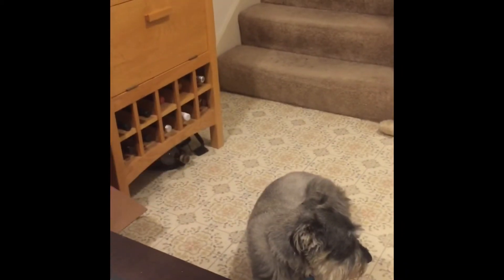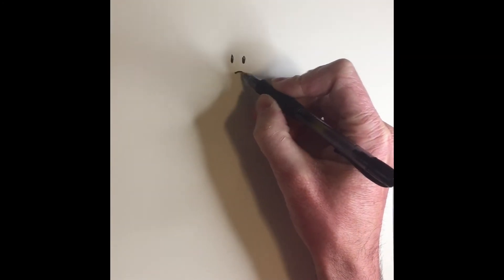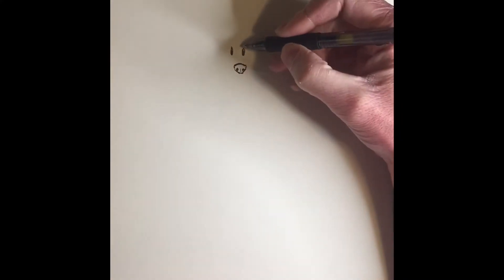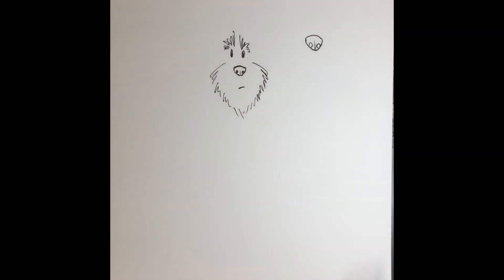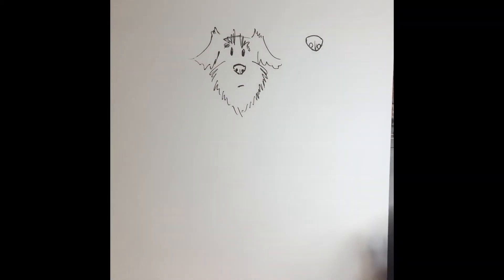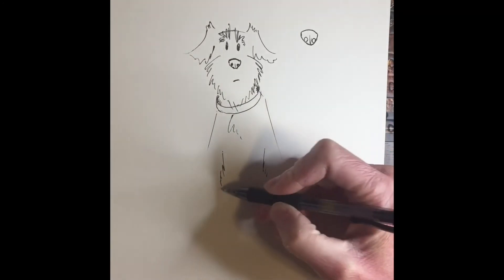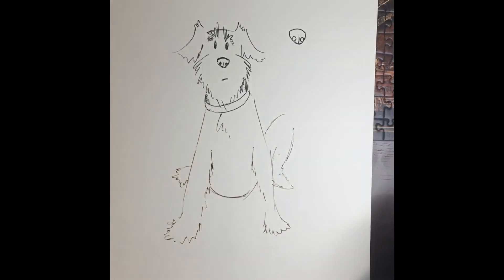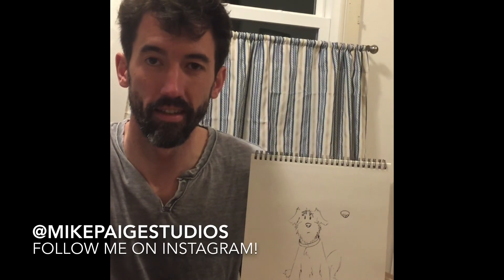QUARANTINE DOODLE CLUB — Episode 1: How to Draw a Schnauzer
Welcome to the Quarantine Doodle Club!  Learn how to draw Winston, a Standard Schnauzer that lives in Massachusetts.